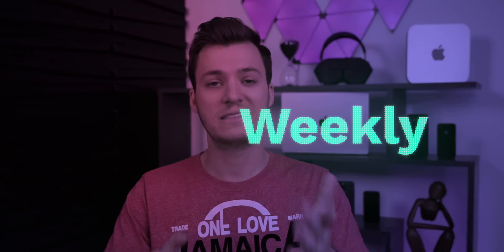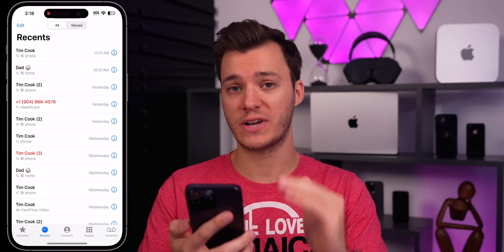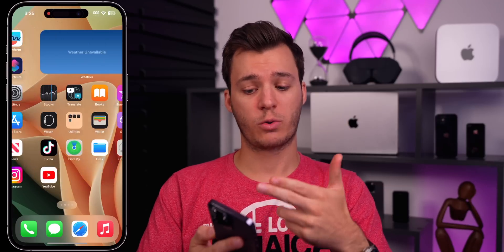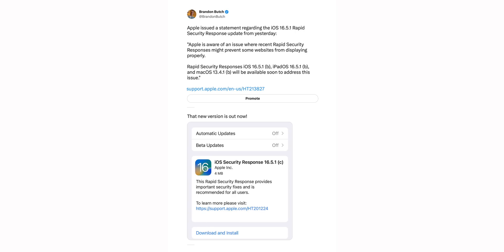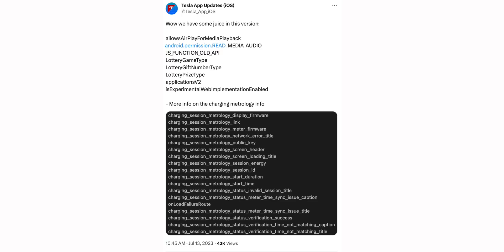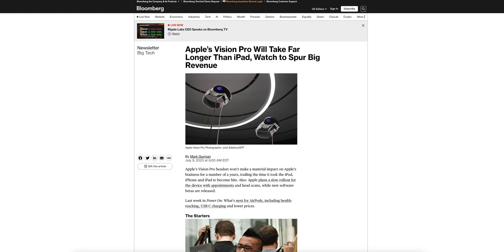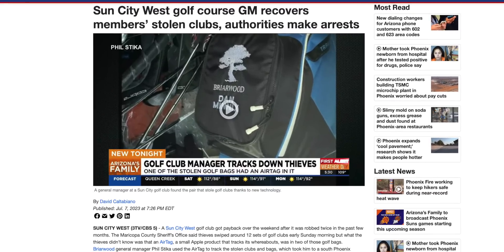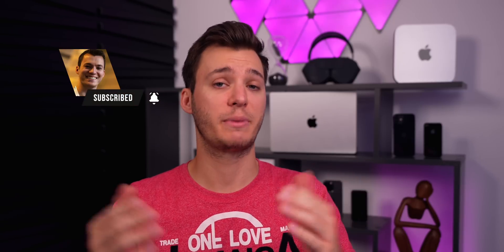iOS 17 - There's Hope! (iOS 17 Public Beta 1 Review)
iOS 17 Public Beta - More New Features, Performance, Battery Life Update & iOS 17 Public Beta 2 Release Date

Apple just released iOS 17 Public Beta (aka Developer Beta 3) and in this video, we discuss some additional new features and changes, give an update on the battery life, performance, and when to expect iOS 17 Public Beta 2, Developer Beta 4, and iOS 16.6.

In addition to iOS 17 talk, we also discuss the future of CarPlay, a large new iMac coming, Apple Watch Ultra 2, and much more. Enjoy!

📖 Sign up for the Newsletter to get unfiltered Apple news & more goodies

Chapters:
0:00 on the Menu
0:31 More iOS 17 Public Beta Features
3:55 Keyboard Bug is still here (& more issues)
5:52 iOS 17 Public Beta Performance
6:28 iOS 17 Public Beta Battery Life
7:48 Important (but WEIRD) Security Updates
8:37 iOS 17 Beta 4 & Public Beta 2 Release Date
9:14 iOS 16.6 Release Date
9:41 New Emoji coming in iOS 17
10:19 Future of CarPlay is here (WOW!)
11:43 Tesla to get airPlay?
12:12 More cool news
13:42 Big iMac coming
14:42 Why everyone is WRONG about this.. (iPhone battery law)
16:35 Apple Watch Ultra 2
17:49 Crazy AirTags story

How are things going for you on iOS 17 Beta 3/iOS 17 Public Bets so far?

Sources: 9to5Mac, MacRumors, Bloomberg, etc

▬ STAY UP-TO-DATE! ▬